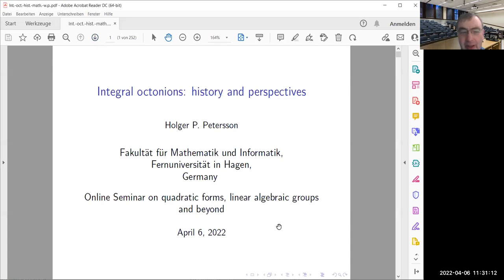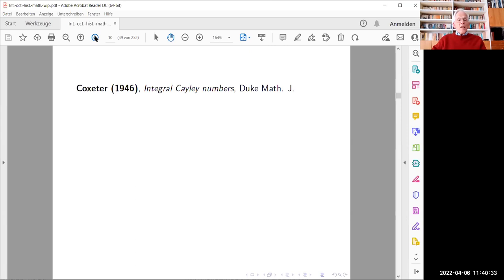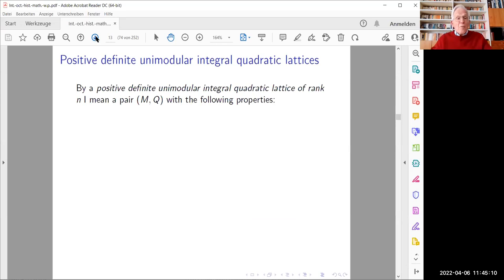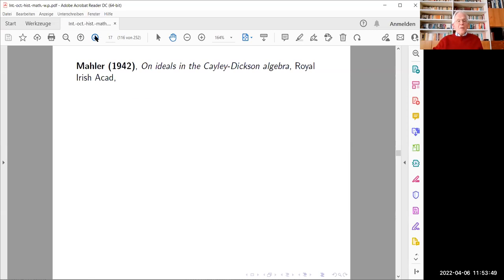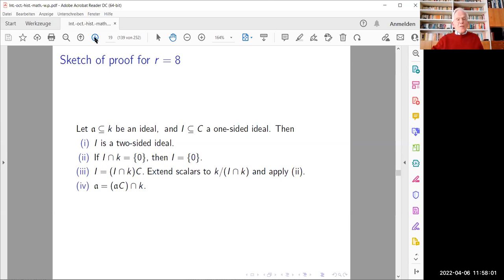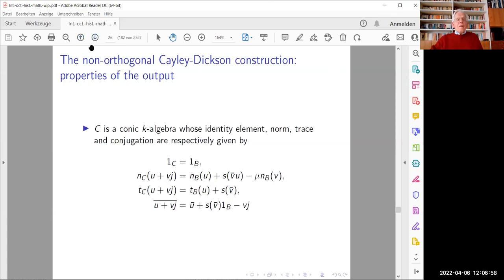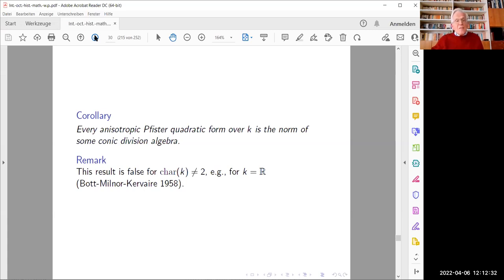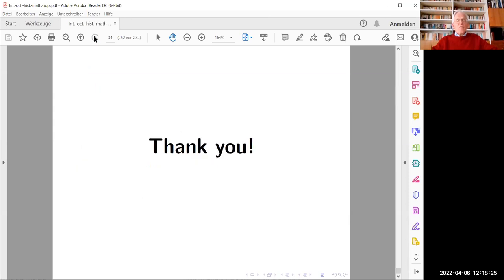Holger Petersson, Integral octonions: history and perspectives